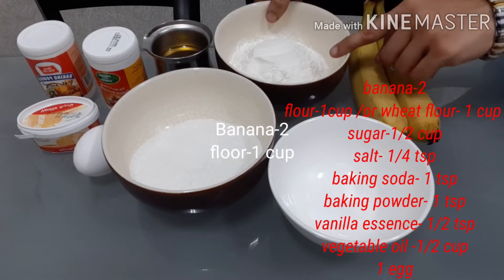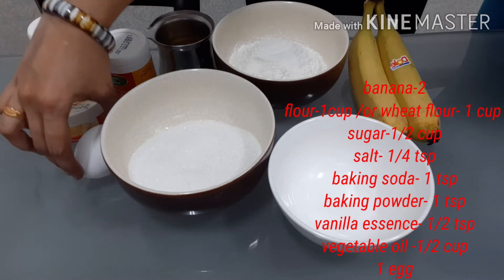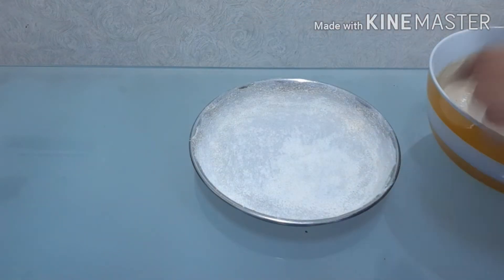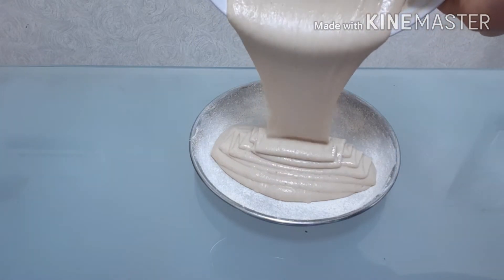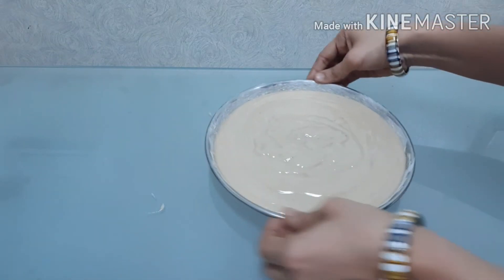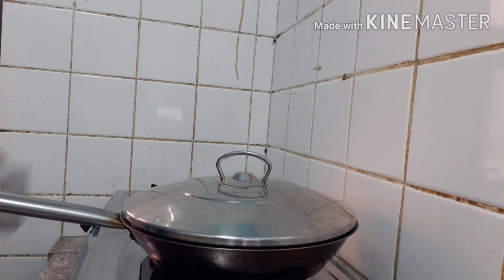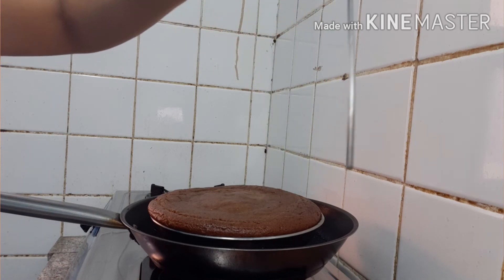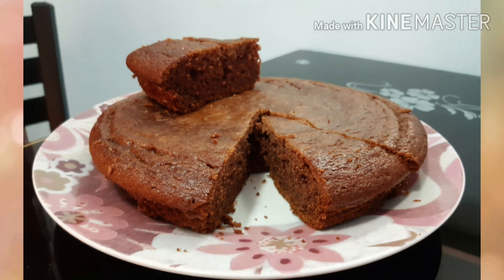Banana cake easy recipe/ without oven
Simple and Tasty Banana cake/flour or wheat flour/without oven